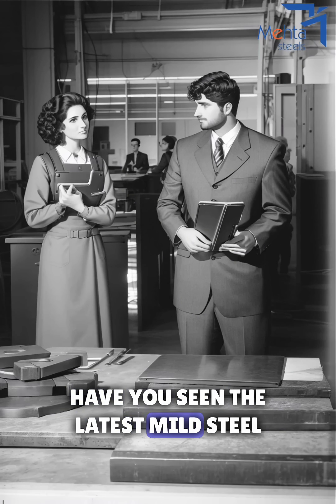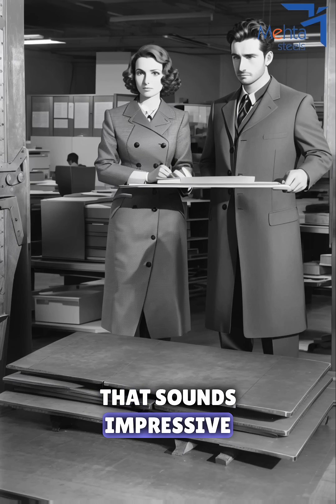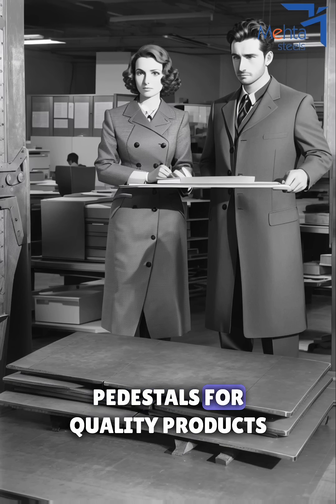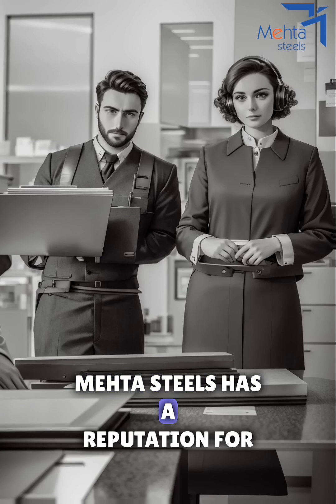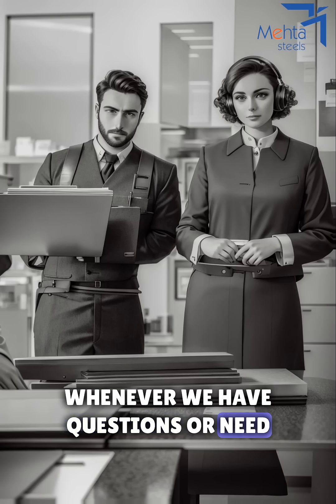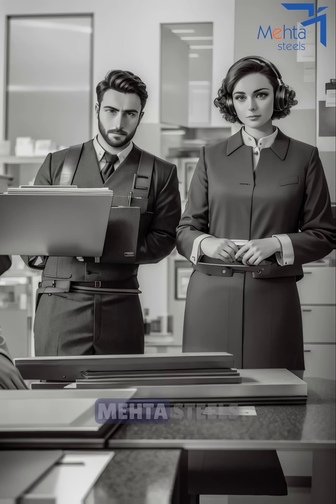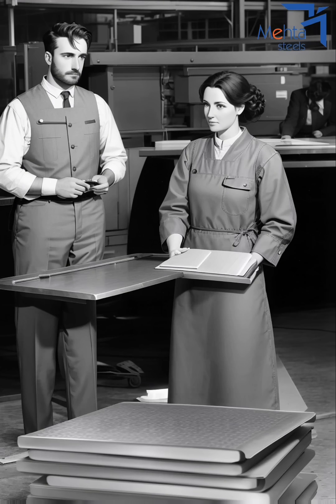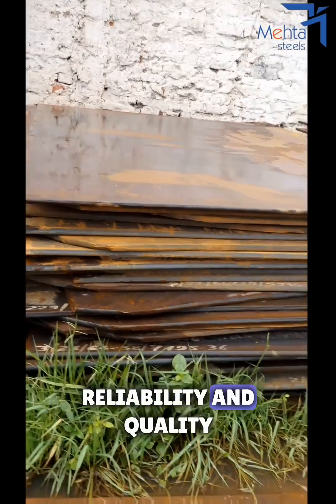AI discussing about mild steel plates || M.s plates || Mehta steels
AI characters discussing about mild steel plates on qualities and disabilities.

1  MILD STEEL PLATES
2  BOILER QUALITY PLATES
3  HIGH TENSILE PLATES
4  CHEQUERRED PLATES
5  HR SHEETS
6  RAILS
7  CRANE RAILS
8  MS ANGLES
9  MS BEAMS
10     MS CHANNELS
11     MS FLATS
12     MS RODS
13     TMT/REBARS
14     BINDING WIRES
15     CRANE RAIL ACCESSORIES
16     HEAVY FABRICATION WORKS
17     GALVANIZED STEEL
18     SAILHARD/JSPLHARD